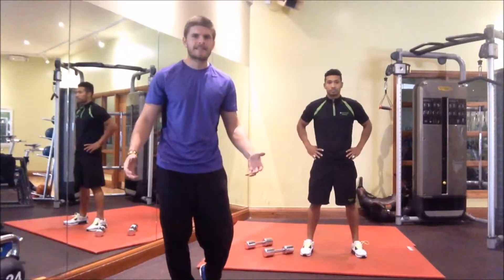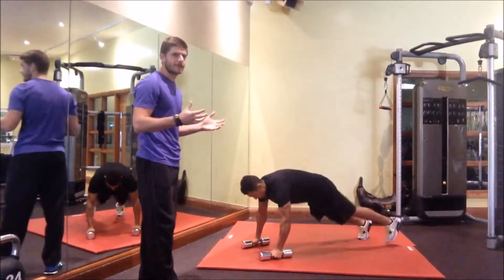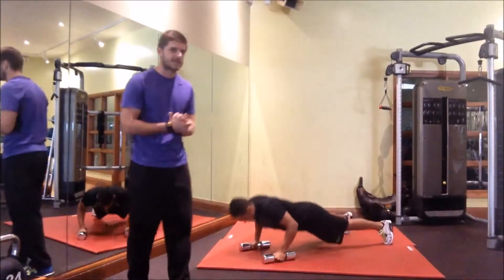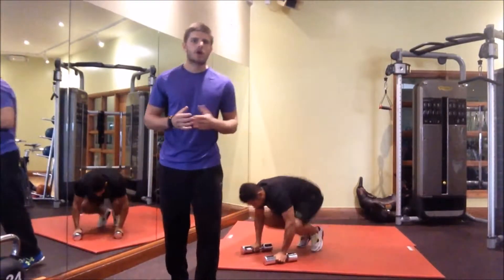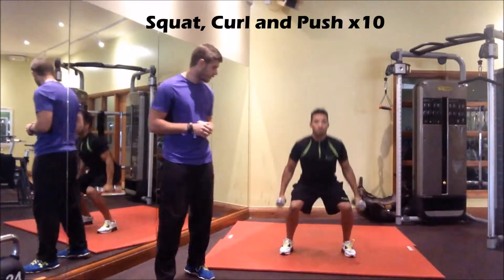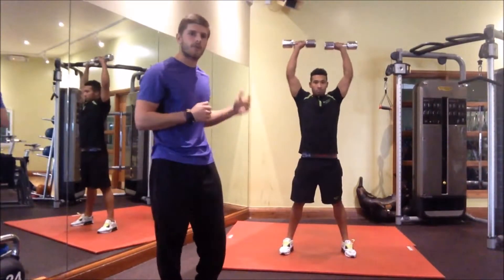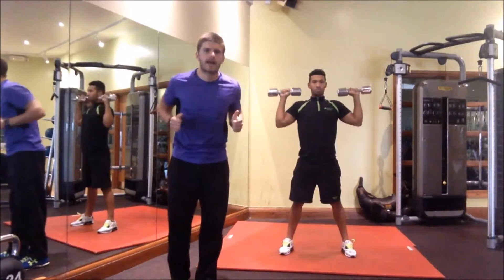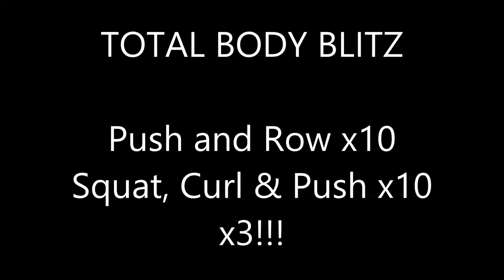PROJECT FIT WEEKEND CHALLENGE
My Weekend Challenge and with these two power moves you will raise that heart rate, burn some fat and build some muscle!!
Get after it and lets get better!!